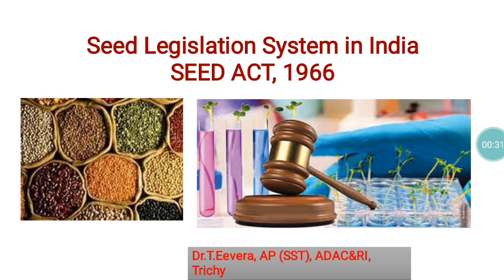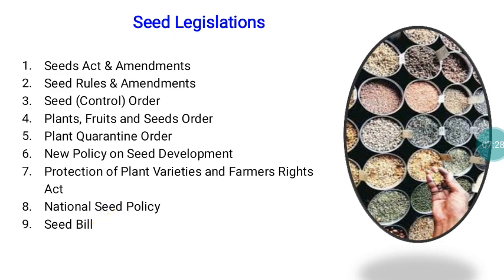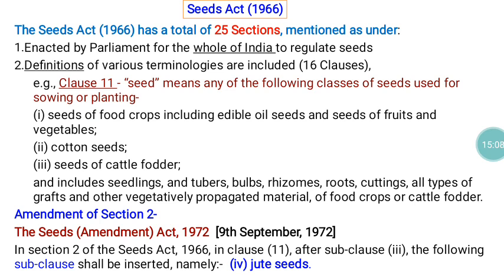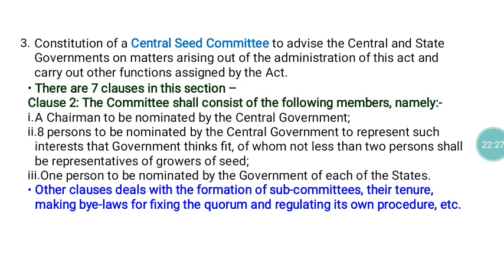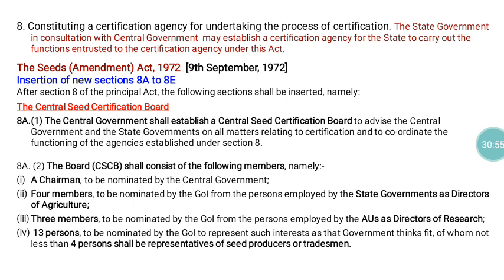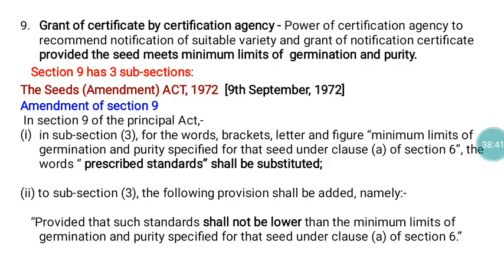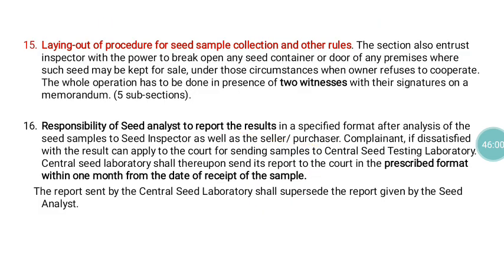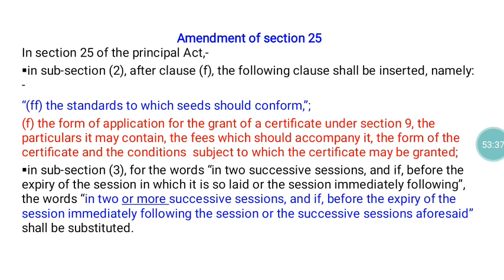Indian Seed Act, 1966 - Dr.T.Eevera